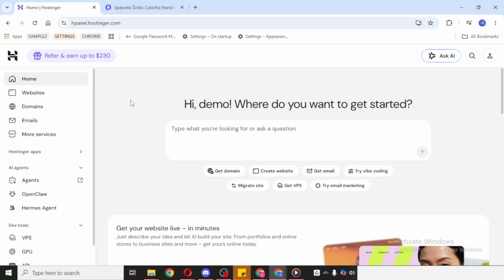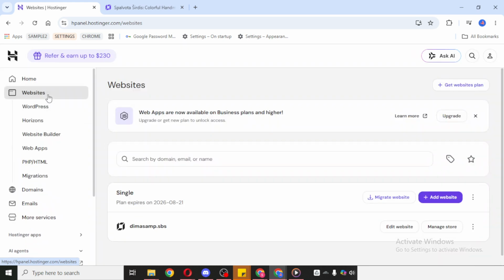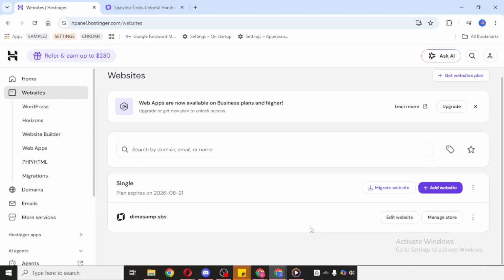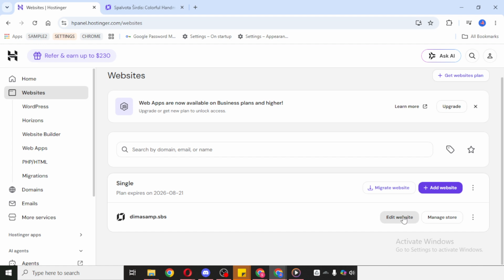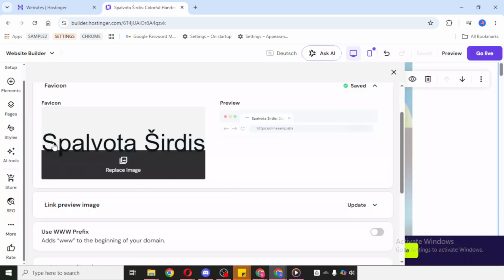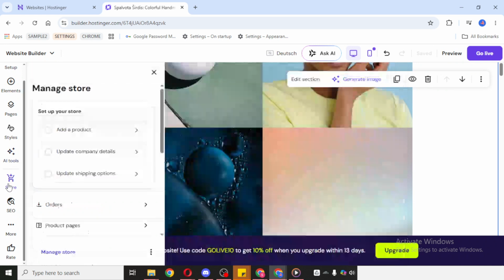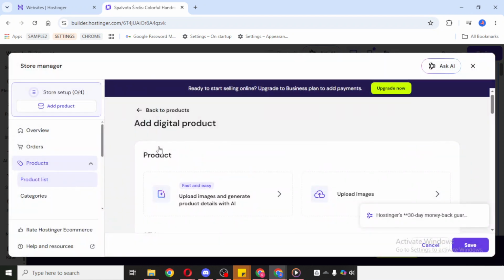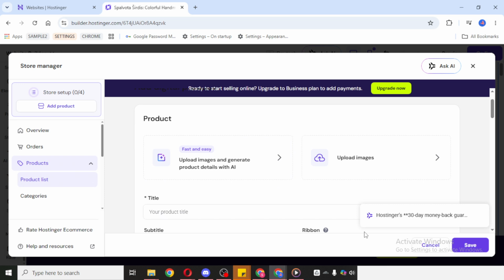How to Sell Digital Products using Hostinger Website Builder (full guide 2026)